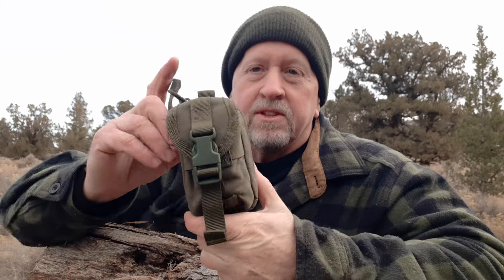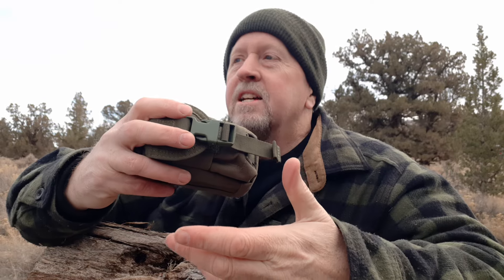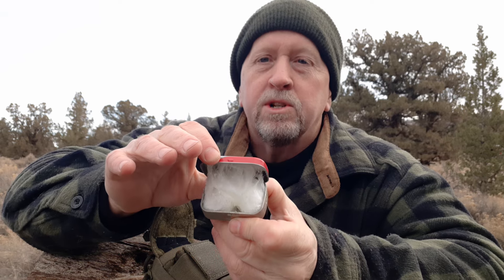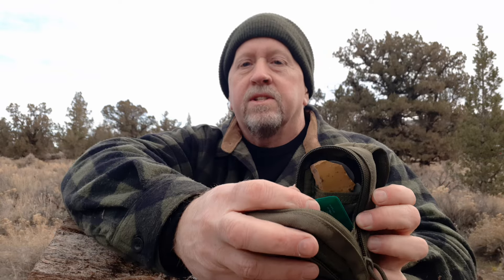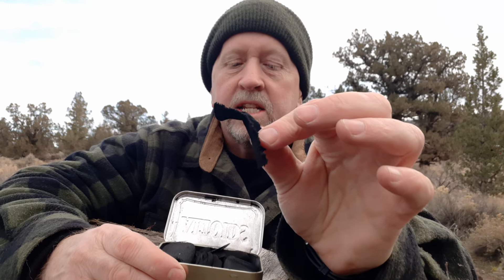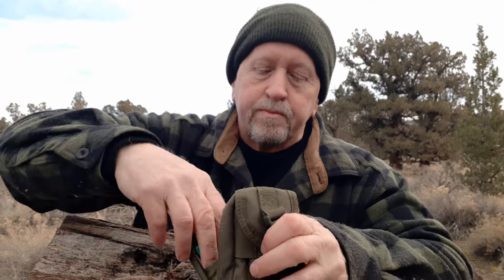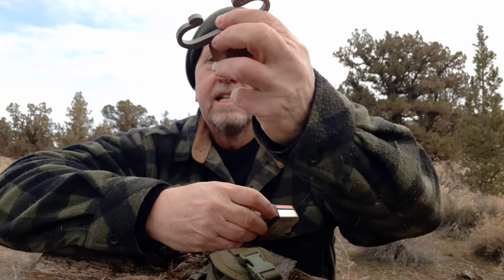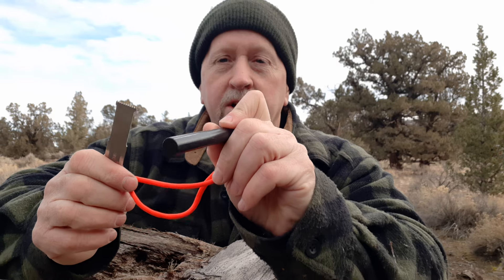Build A Fire Kit, For Survival, Bushcraft, and Fun!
Condor Pouch Amazon
PSKOOK Steel Striker and kits Amazon
Ferrofire Ferro Rods Amazon
Fresnel Lens Amazon
Tinder Pouch The Hidden Woodsmen thehiddenwoodsmen.com
Anyone who would like to help support Ochoco Bushcraft in the future making of videos and content can send a donation through PayPal using the send to address